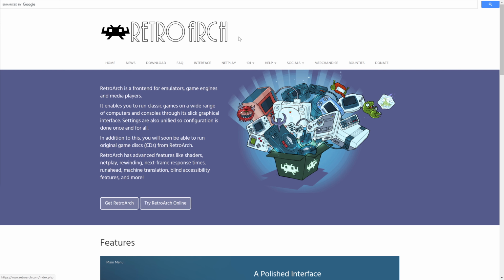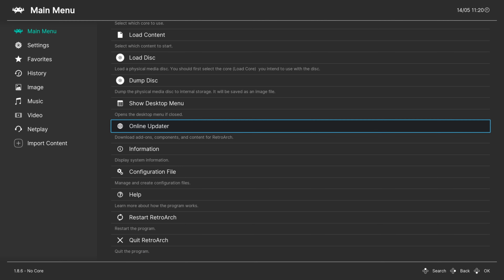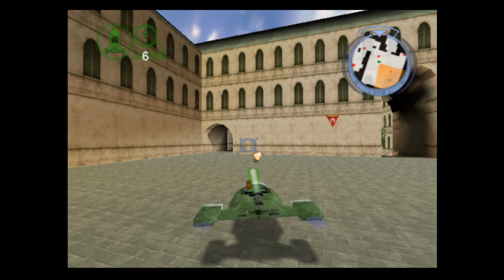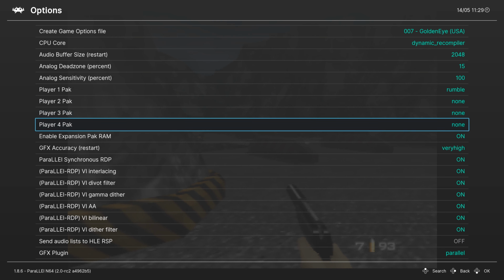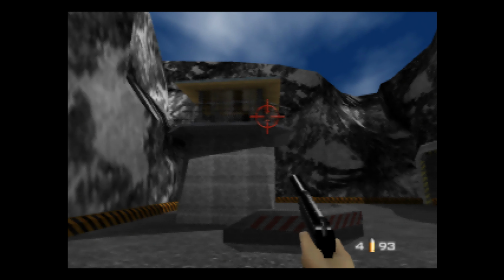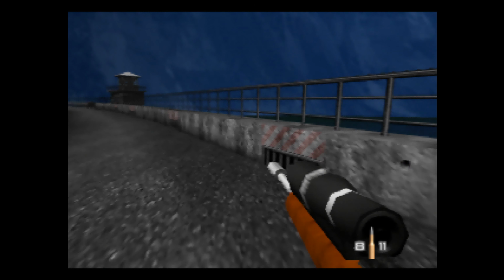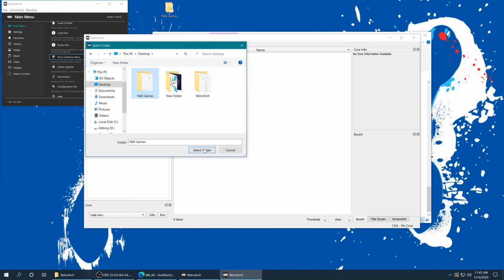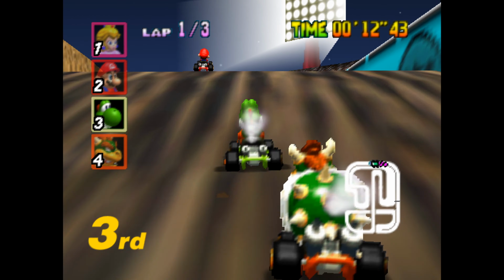OLD OUTDATED N64 Emulation In Retroarch 2020 Edition - Accurate N64 Emulation Is Here For All!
If you have any questions leave them down below and I will try my best to help out! I will not provide illegal files. All BIOS and games must be supplied by yourself.

Nobleman Gaming, Zerro0713 and Mister Lindon!

N64 Emulation Retroarch